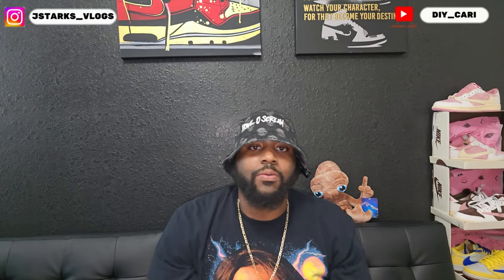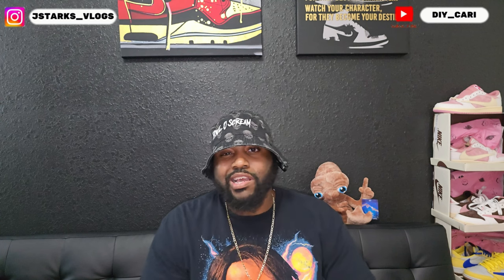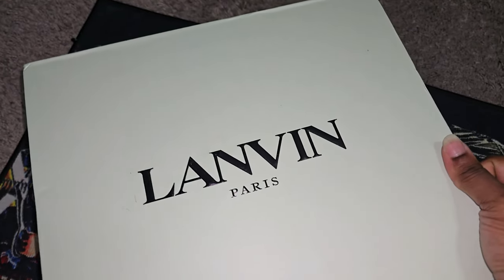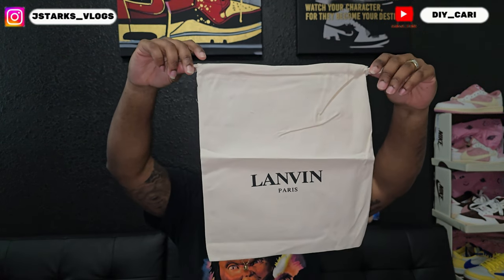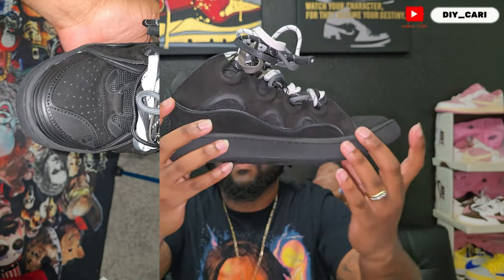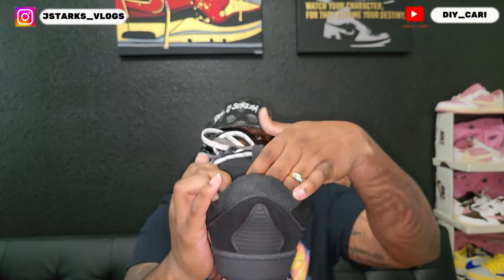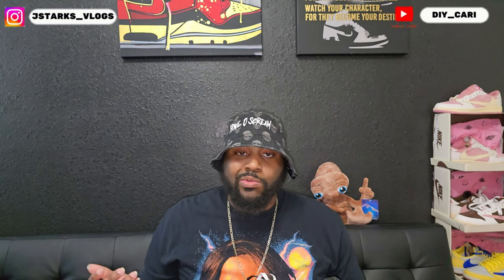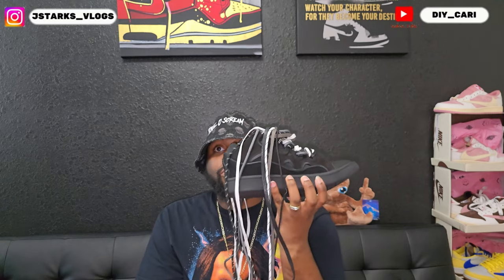(Trushoes.Ru) Lanvin Curb Sneaker Best Replica Sneaker Website 2024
WEB：trushoes.ru
Code：“CARI” for 15$ discount off